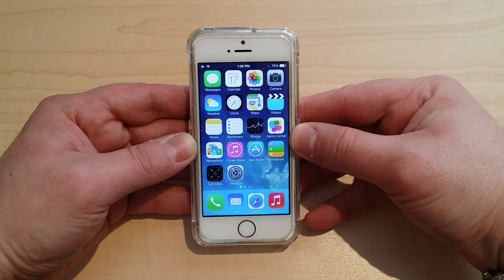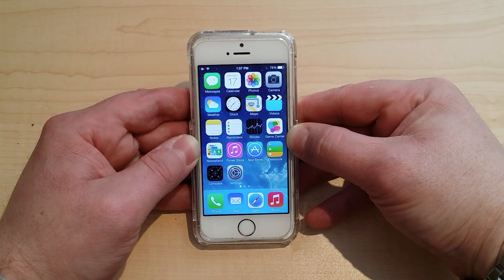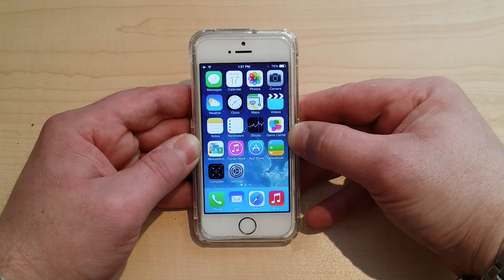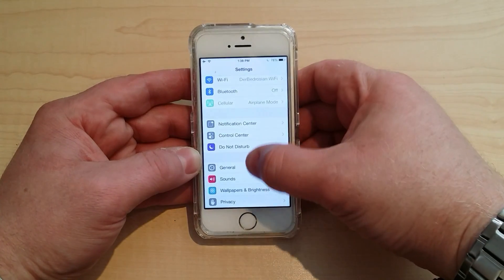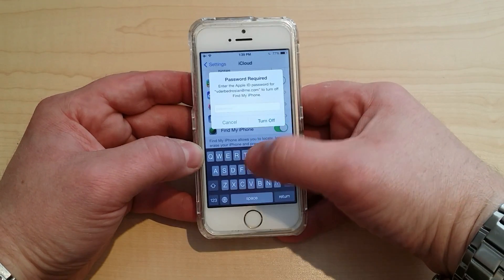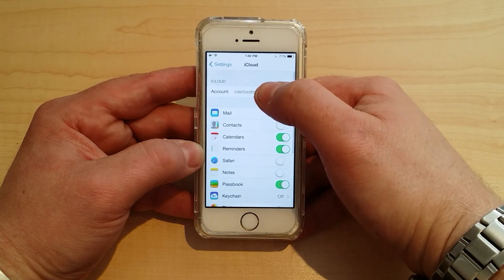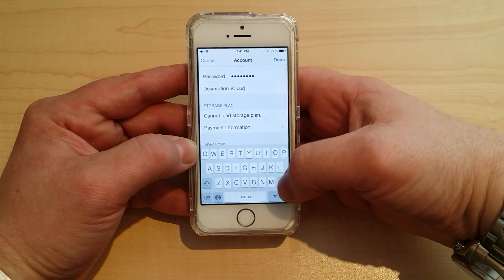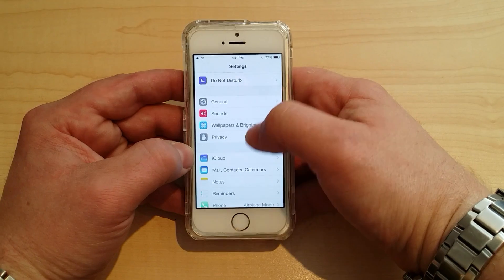iCloud Removal Hack iOS 7.0.6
This video demonstrates a major security issues effecting all iOS 7 devices. This issue allows anyone to remove the previous owners iCloud user name and password without any security barriers. This is a very serious issue and can allow anyone to take over your iDevice.

THIS WORKS ON THE LATEST VERSION OF iOS 7.0,6
For more information about this and other iPhone content and tools